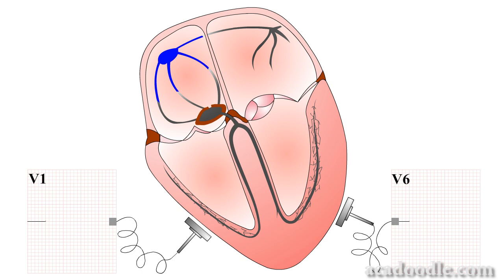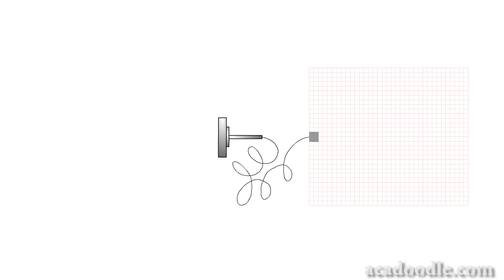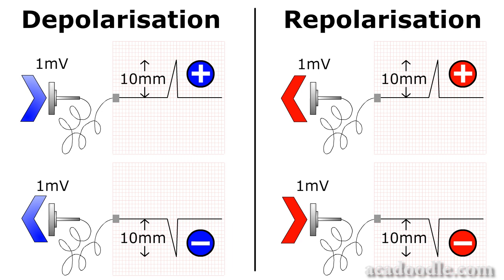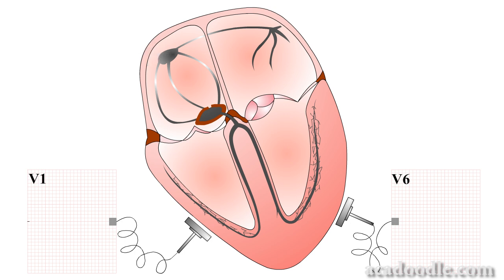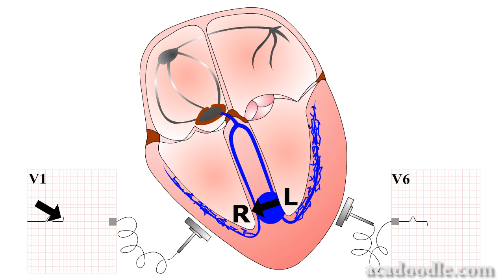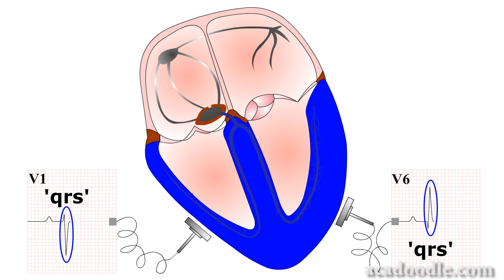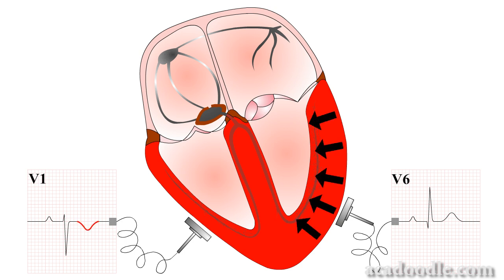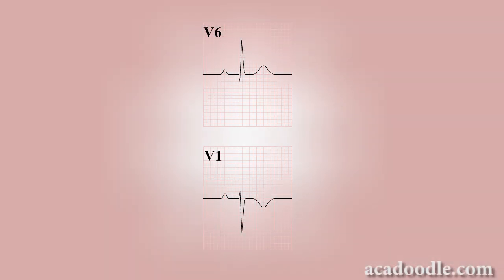ECG Interpretation - Generation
The leads of the ECG machine detect the movement of the cardiac depolarisation and repolarisation waves as they spread through the atria and ventricles. Leads capable of detecting electrical signal are placed on the patient's body and the different lead positions record the flow of current through the heart from different perspectives. Iin this video we will explain how the individual ECG leads analyse and record cardiac current.